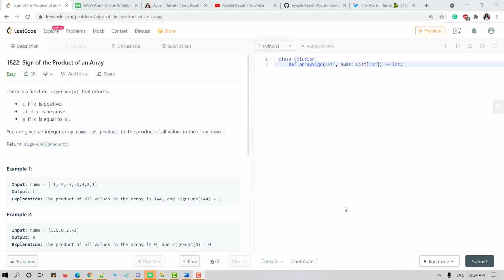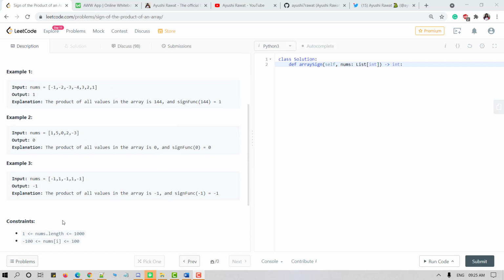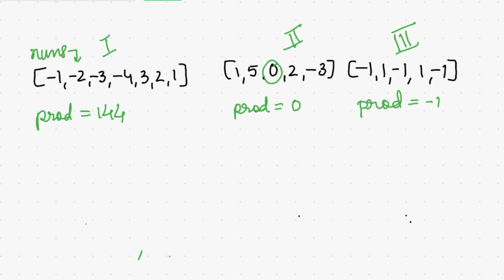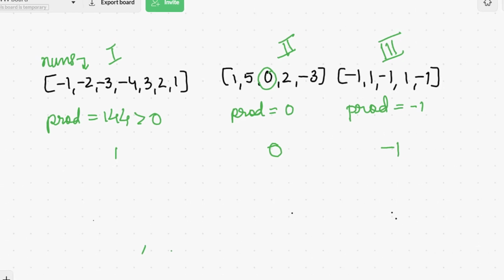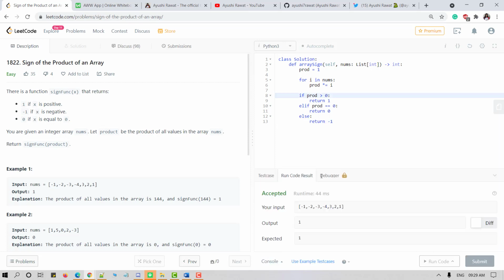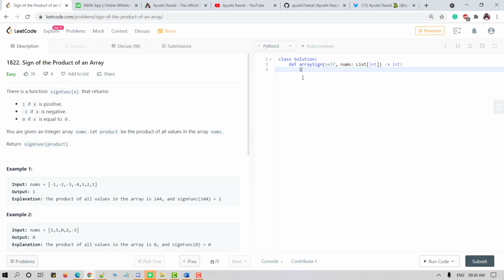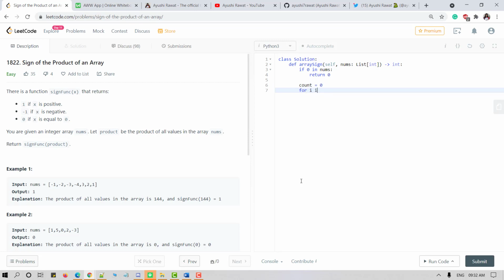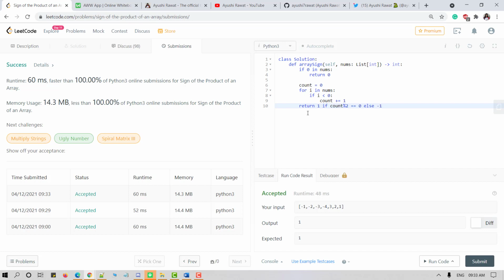1822. Sign of the Product of an Array | Leetcode Weekly Contest 236